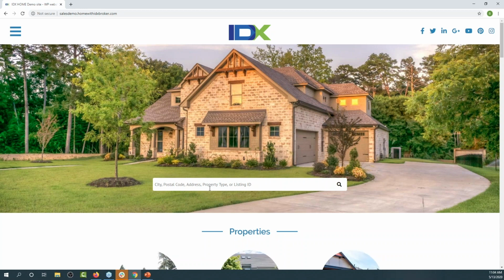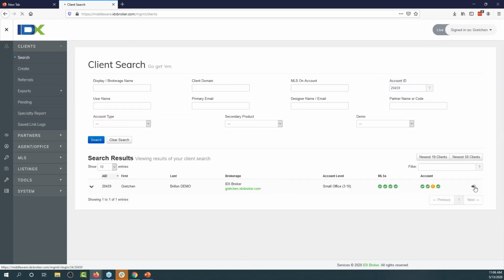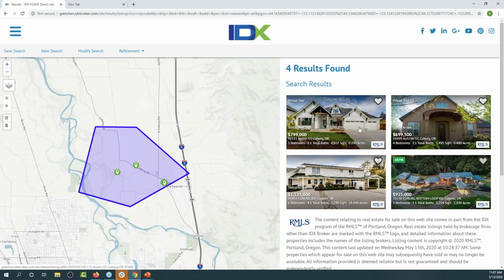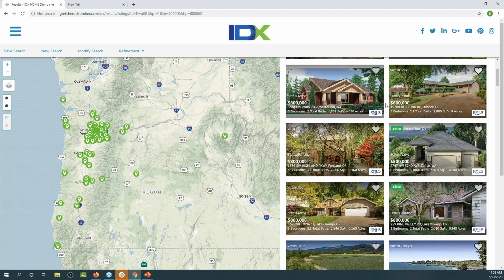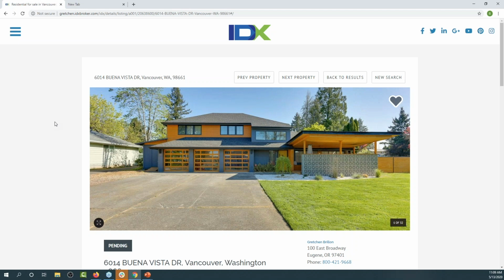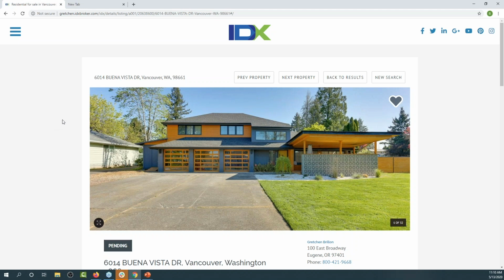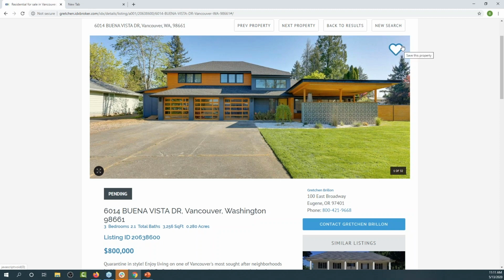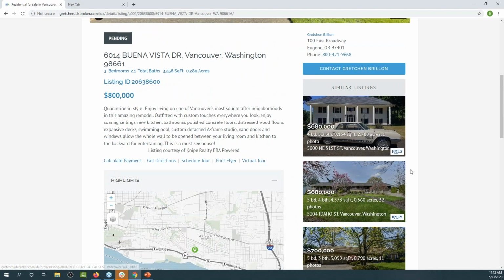How To: Deliver the Ideal Lead Experience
In this webinar we’re going over our favorite feature combination for a better, optimized user-flow. We’ll walk you through Omnibar Search, Home Atlas and Listing Pro. Plus, we show you how to leverage our action-focused designs, AI-driven features and automation tools to maximize visitor engagement and generate more leads. Watch it now!